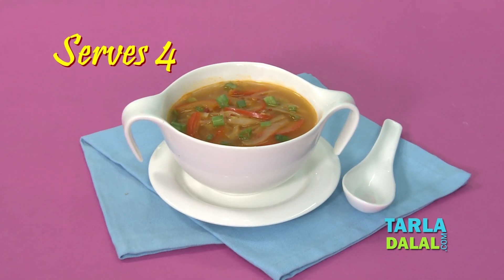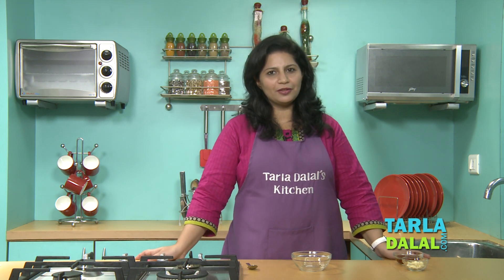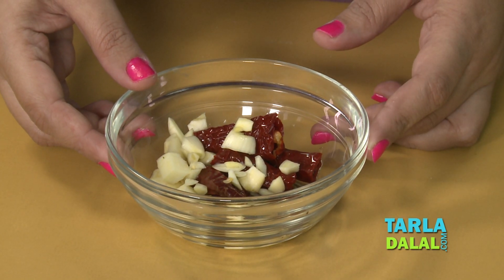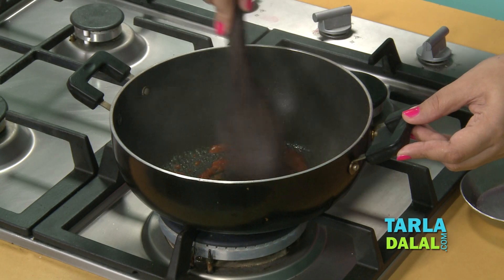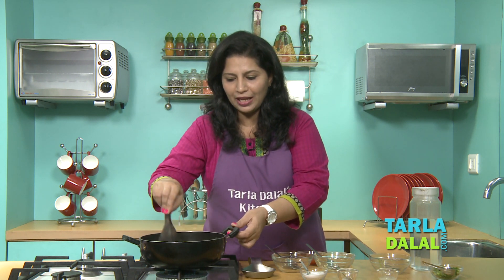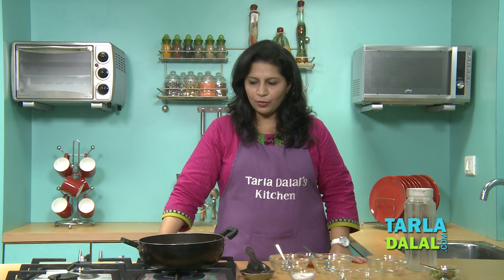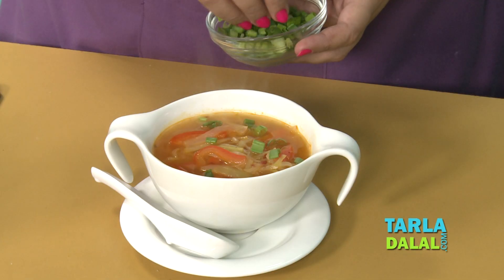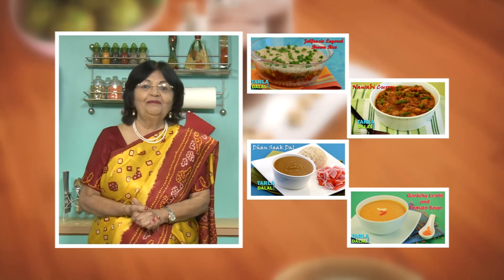Spicy Stir fry Soup ( Low Calorie Healthy Soup) by Tarla Dalal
Spicy Stir-fry Soup, A clear soup with crisp vegetables like cabbage and capsicum to lend a vitamin C boost.

Spicy Stir-fry Soup

Easy-to-make, healthy, and tasty too -- that's enough reason to love a recipe! the spicy stir-fry soup is a clear soup with succulent veggies like cabbage and capsicum. Rich in fibre and vitamin c, this soup ensures ample nutrients at just 29 calories, making it perfect for weight-watchers.

Preparation Time: 10 minutes. Cooking Time: 6 minutes. Serves 4.
Soaking time : 20 minutes

Ingredients
3 whole dry Kashmiri red chillies, broken into pieces
4 garlic (lehsun) cloves, roughly chopped
1 tsp oil
½ cup thinly sliced spring onion whites
½ cup shredded cabbage
½ cup thinly sliced red capsicum
2 tsp lemon juice
½ tsp sugar

1 tbsp finely chopped spring onion greens

Method
1. Soak the red chillies in ½ cup of hot water for 20 minutes.
2. Drain the water leaving behind 1 tbsp. Add the garlic and blend in a mixer to a smooth paste. Keep the red chilli-garlic paste aside.
3. Heat the oil in a deep non-stick pan, add the chilli-garlic paste and sauté on a medium flame for a few seconds.
4. Add the spring onion whites, cabbage and red capsicum and sauté on a medium flame for 1 to 2 minutes.
5. Add the lemon juice, sugar and salt and mix well.
6. Add 3½ cups of hot water, mix well and bring to a boil.
7. Simmer for 3 to 4 minutes, while stirring occasionally.
Serve hot garnished with spring onion greens.